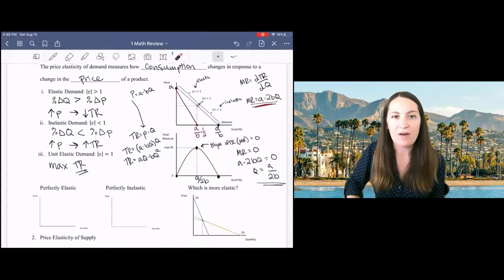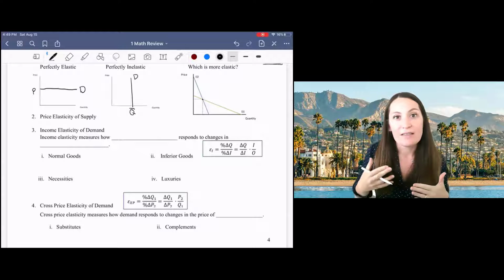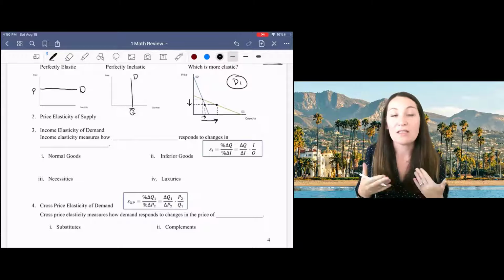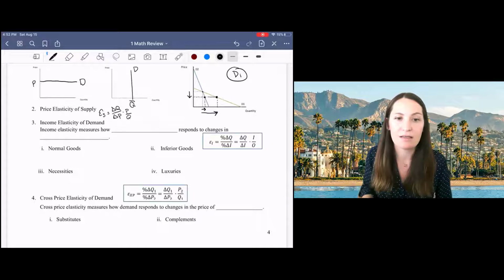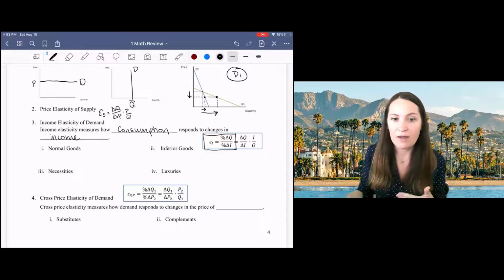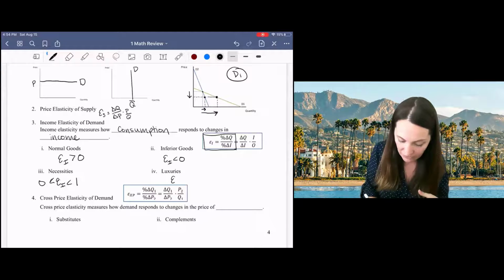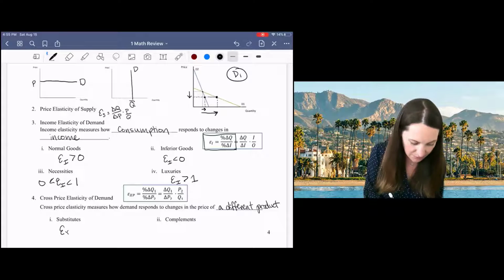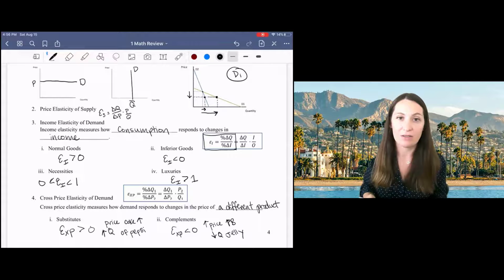1.5 Econ Review - Elasticity Part 2